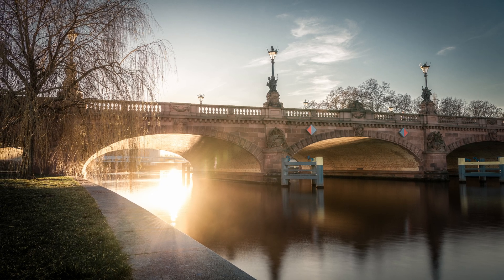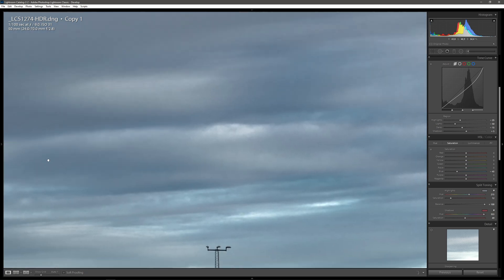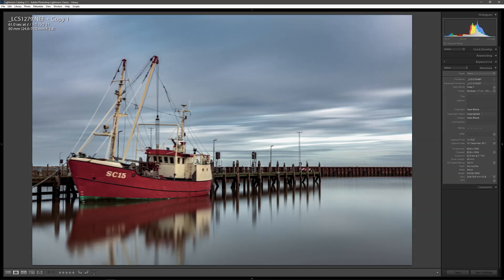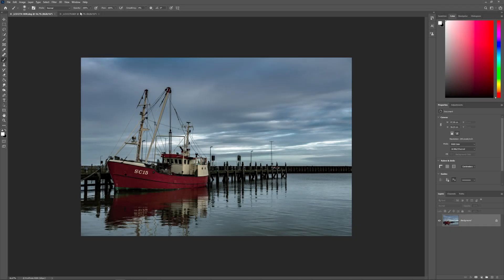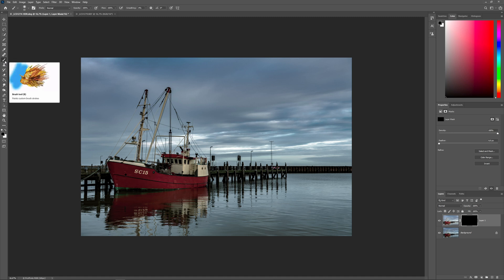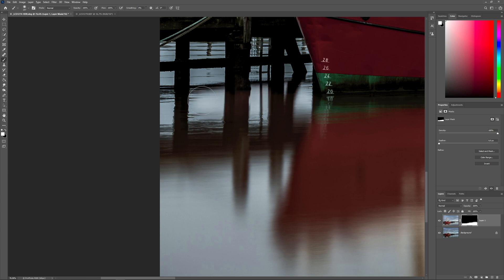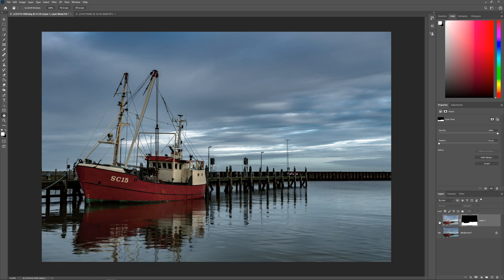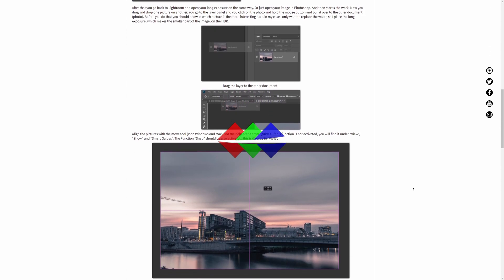HDR and Long Exposure Blending (Lightroom/Photoshop)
The perfect guide to combine a HDR picture with a long exposure. The benefits of HDR images and the style of long exposures in one image: Photoshop makes it possible to blend both.